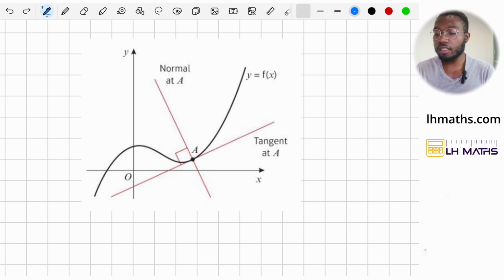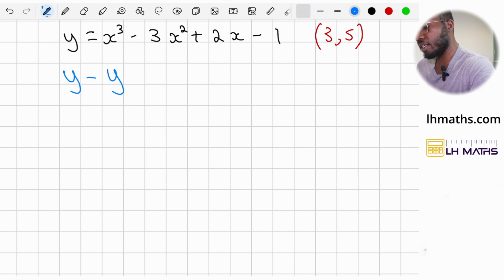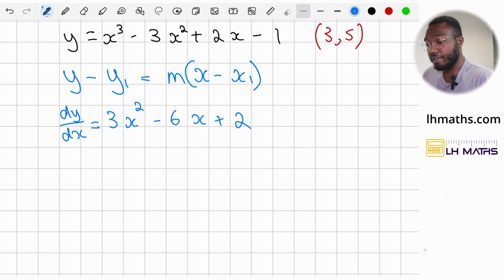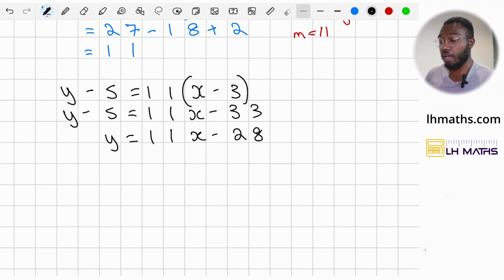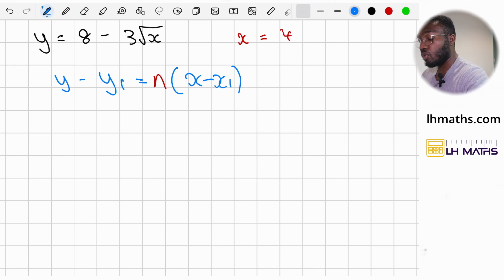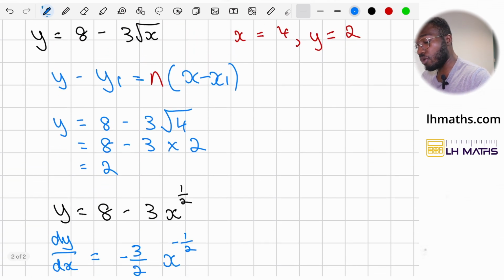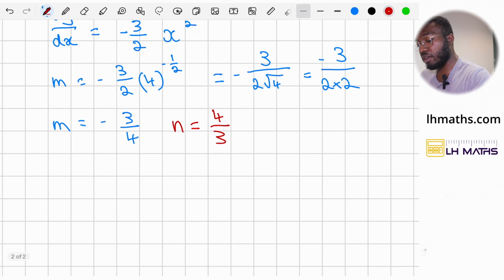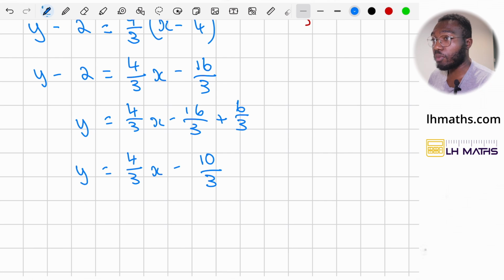Gradients, Tangents & Normals | A - Level Maths